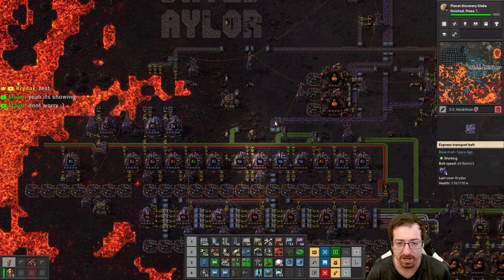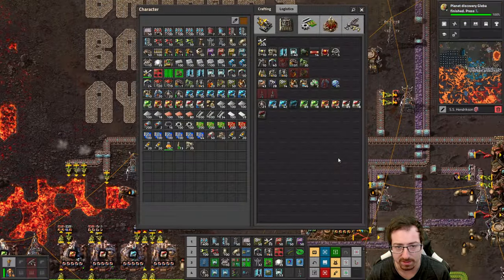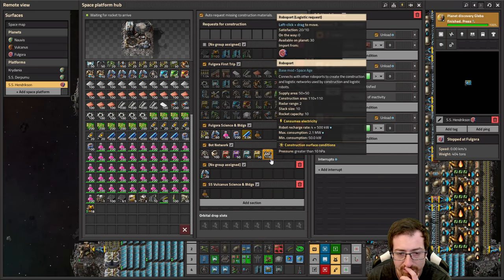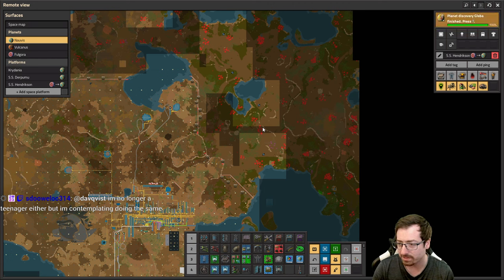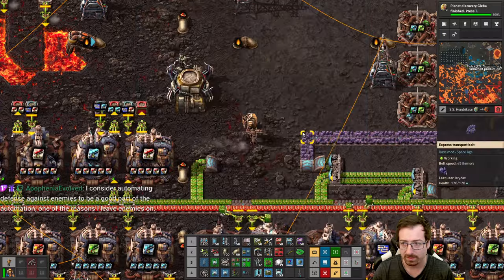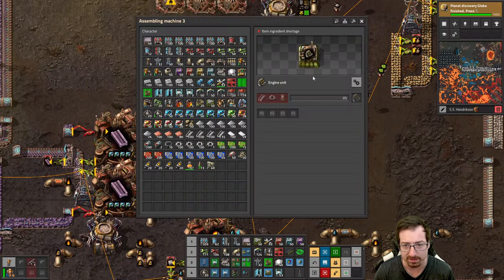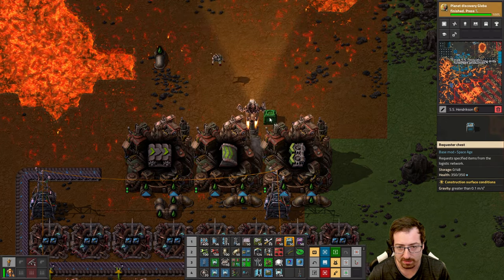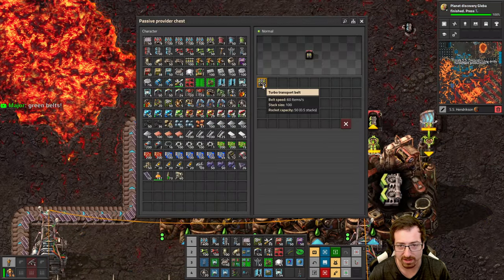Space Age #31 - Turbo Belts! ZOOM Baby!